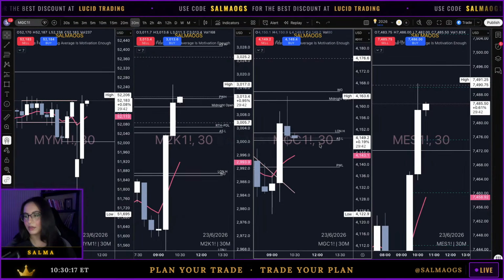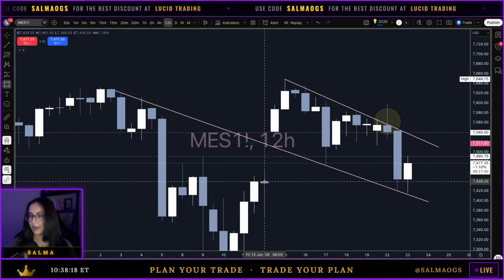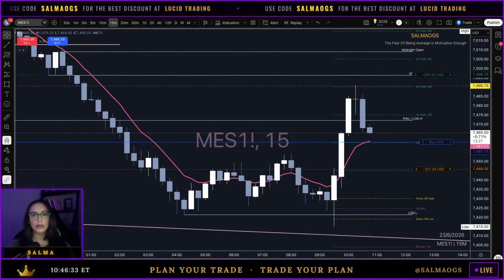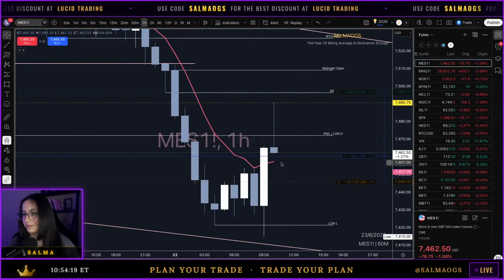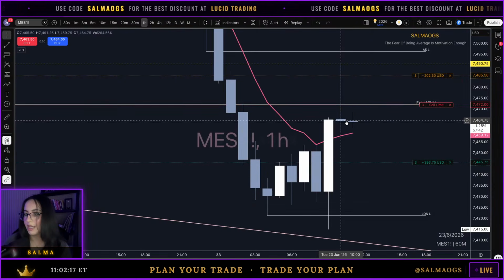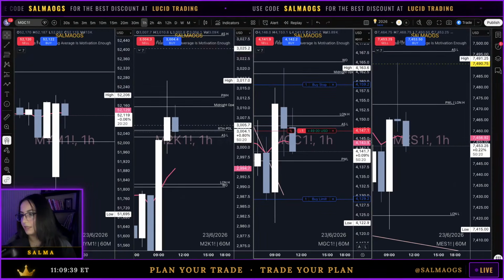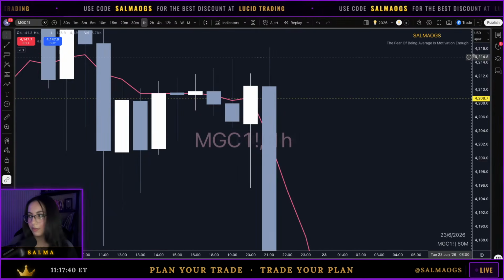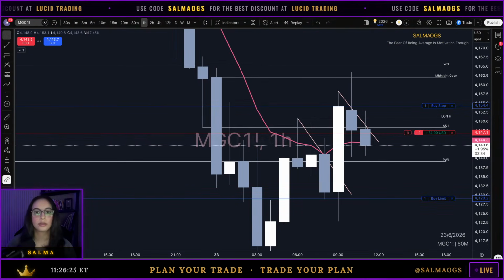📈 LIVE TRADING || 6/23/2026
Welcome to my LIVE trading stream!! Thanks for tuning in and spending time here.

I'm a full time futures day trader using prop firm accounts to scale out. I'm mainly focused on catching reversals and capitalizing on failed moves. I break down price action, higher timeframe structure, and showcase real-time execution — wins, losses, and everything in between.

Everything shown on this channel — including live trades, commentary, charts, and analysis — is for educational and entertainment purposes only. It does not constitute financial, investment, or trading advice of any kind.

I am not a licensed financial advisor, registered investment advisor, broker-dealer, or CPA. I am a private trader sharing my own experience.

Trading futures, options, and equities involves substantial risk of loss and is not suitable for all investors. You could lose more than your initial investment. Past performance is not indicative of future results.

Never trade with money you cannot afford to lose. Always conduct your own due diligence and consult a licensed financial professional before making any trading decisions.

The trades I take are based on my own strategy and risk tolerance. Do not mirror or copy my trades. What works for me may not work for you.

By watching this stream, you acknowledge that you are solely responsible for your own trading decisions and any resulting profits or losses.